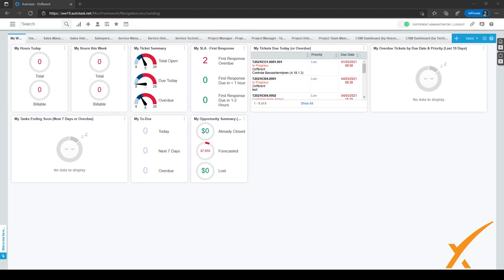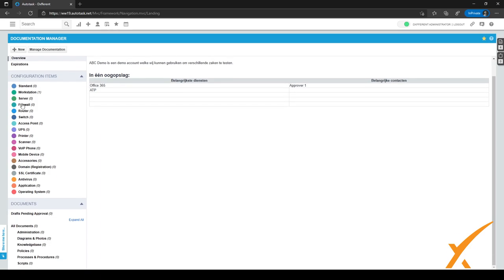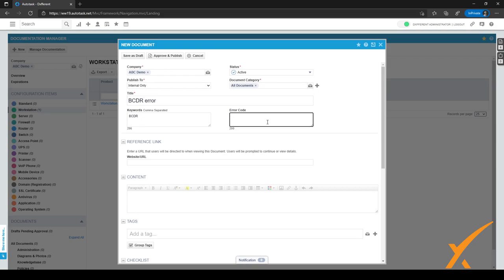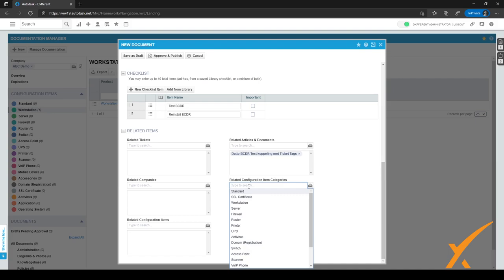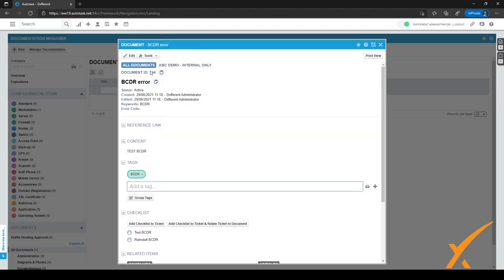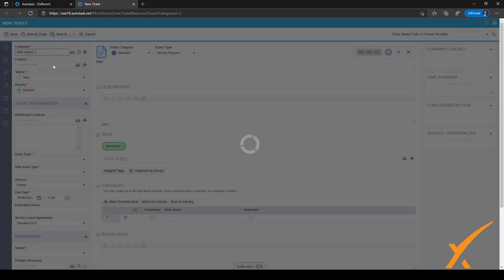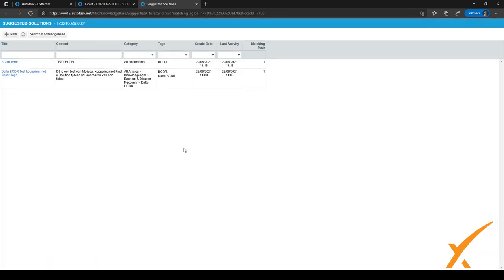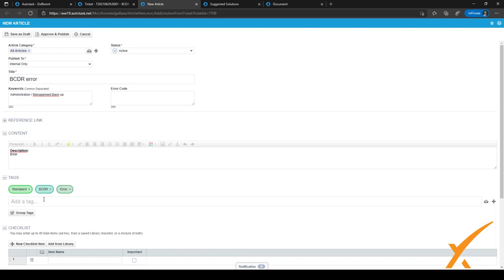Dxfferent | Autotask Bootcamp Course - 9.11 Autotask Documentation Manager